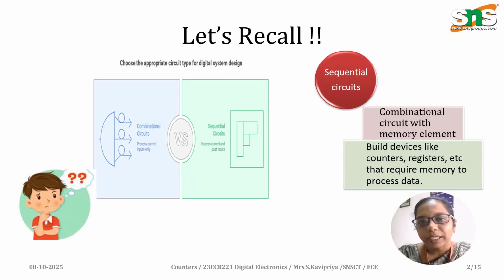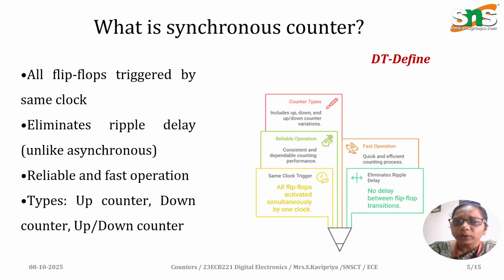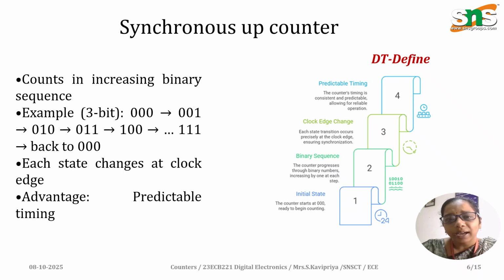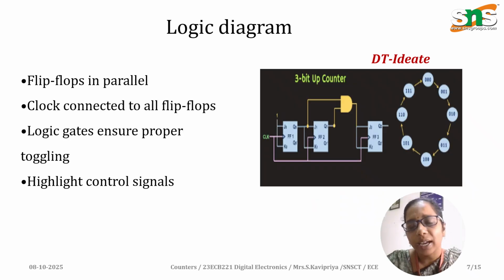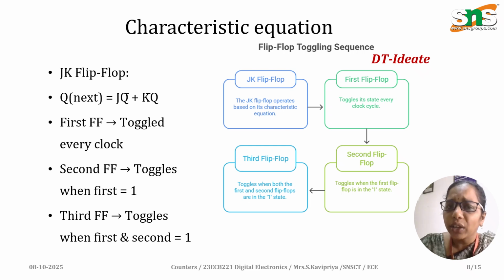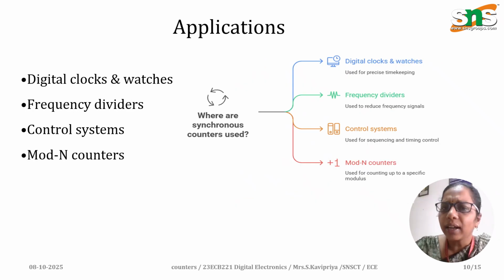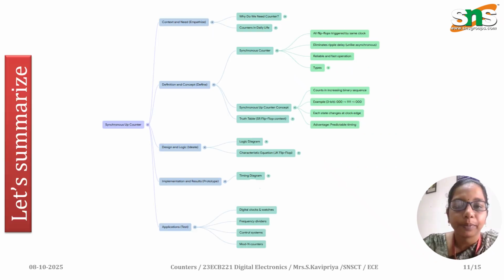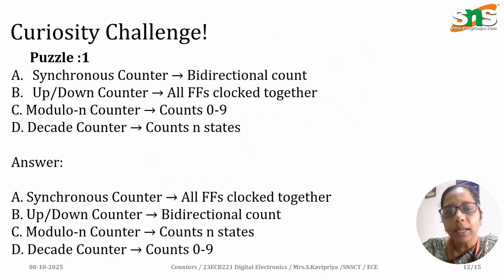Counters | Digital Electronics | SNS Institutions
In digital electronics, a counter is a sequential logic circuit that counts and stores the number of clock pulses or other input events, often using flip-flops to hold the current count value. Counters track event occurrences and are essential for applications like frequency division, timing, and creating specific counting sequences. This video is about Introduction to counters.